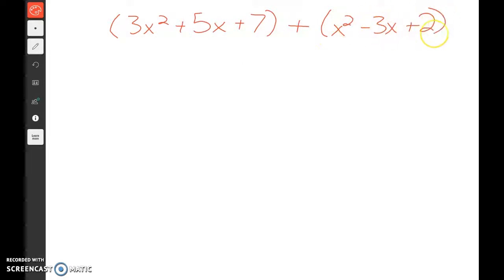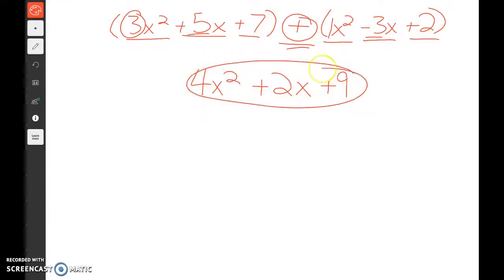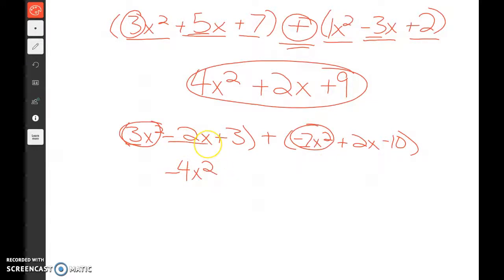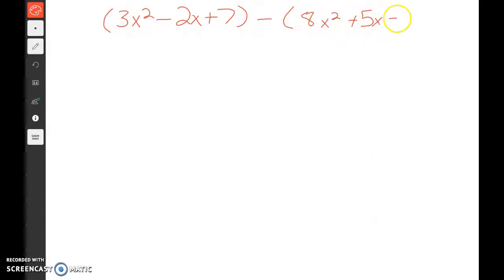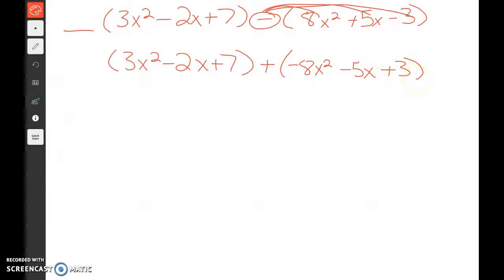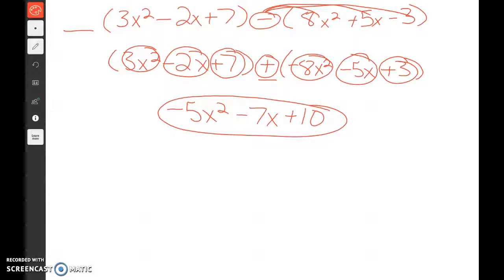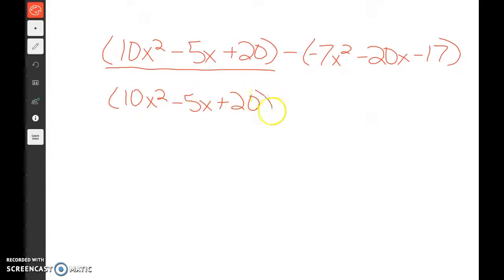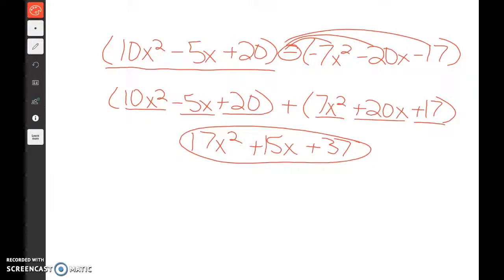Adding and Subtracting Polynomials